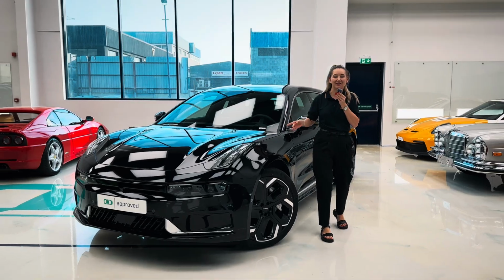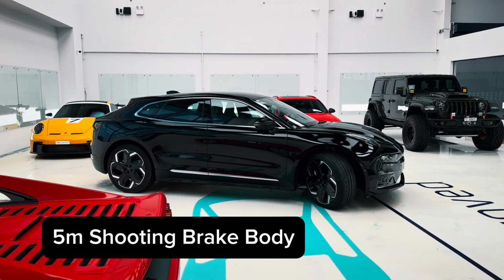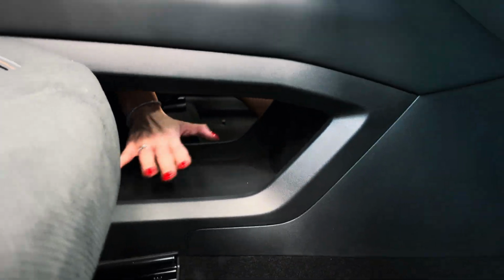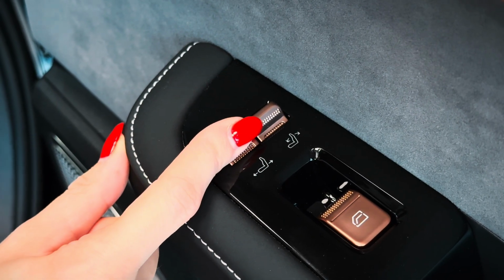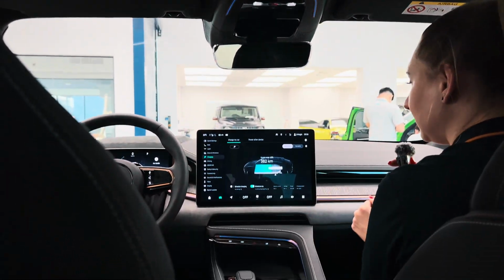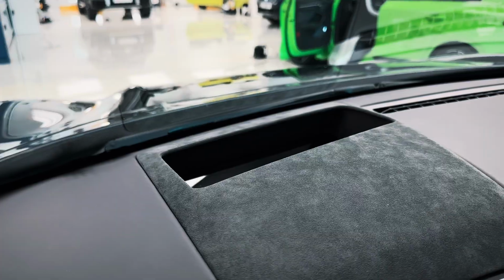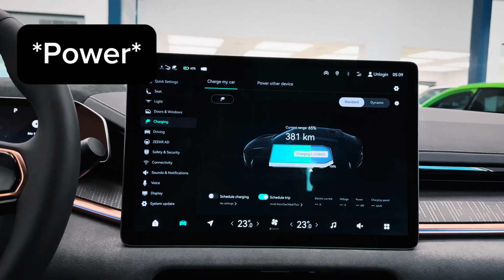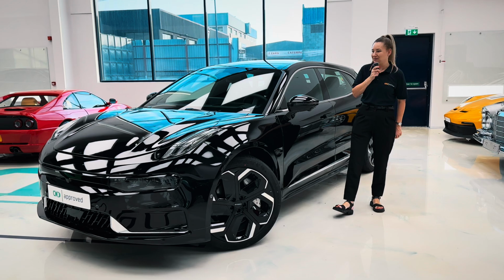2024 ZEEKR 001: The Game-Changing EV You Need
In this video, we dive deep into the 2024 ZEEKR 001, a revolutionary electric vehicle that is set to change the game in sustainable driving. With its innovative design and impressive performance specs, the ZEEKR 001 is not just another electric car-it's a statement of what the future of affordable electric vehicles can be. Discover the exceptional electric range that allows you to travel further without compromising on power or efficiency. Join us as we explore why the 2024 ZEEKR 001 is the EV you need in your life, highlighting its cutting-edge technology and eco-friendly features that make it a top choice for environmentally conscious drivers. Don't miss out on this exciting look at the future of transportation!

Chapters:
00:00 Intro
00:23 Exterior
01:35 Interior
03:40 Technology
06:55 Power
07:27 Outro

Welcome to Approved Automotive, a leading retailer of Premium Luxury vehicles and detailing studio, located in Dubai, United Arab Emirates.

At Approved, we believe that buying and selling, protecting & enhancing any vehicle should be an enjoyable experience, one that is seamless and simple. Our 'Right First Time' approach to retailing ensures we understand how to deliver a world class experience to all our valued customers.

Join us as we document day to day life at our purpose built, state of the art facility!